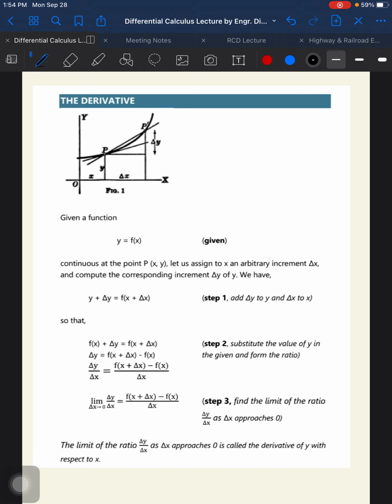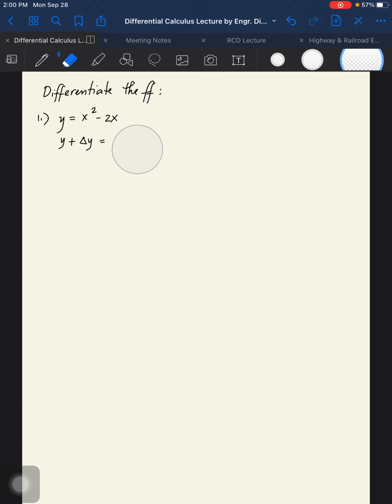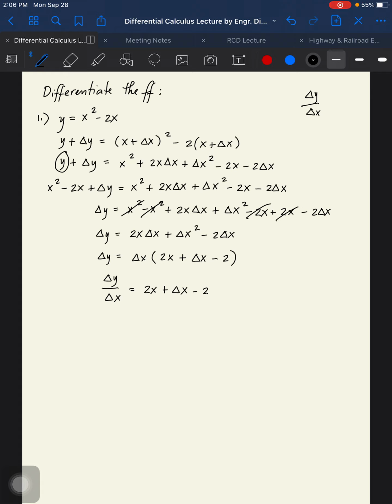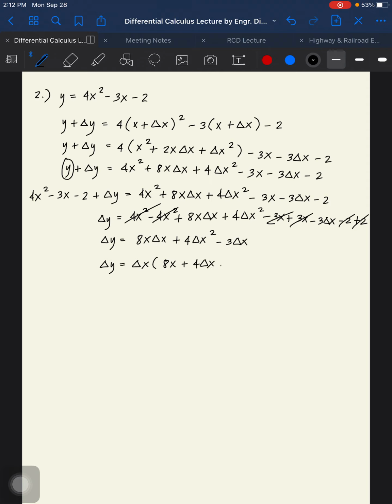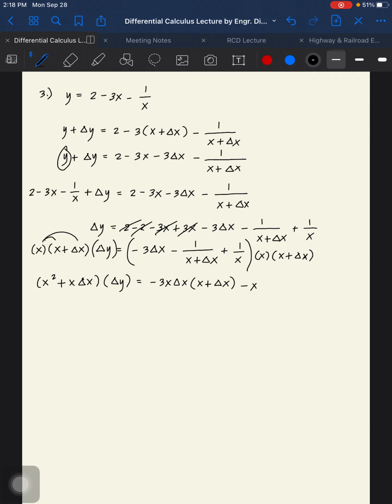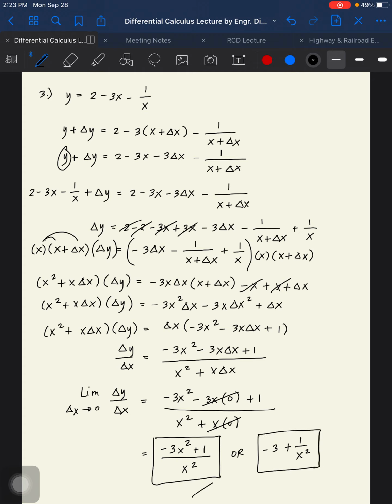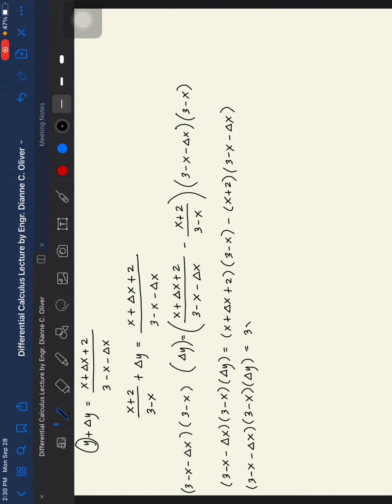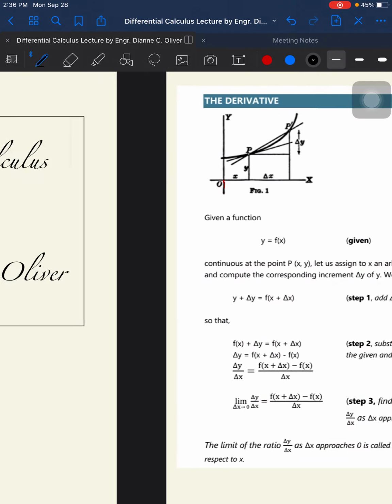Differential Calculus: The Derivative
Differential Calculus:

Lecture in the derivatives and solving some sample problems